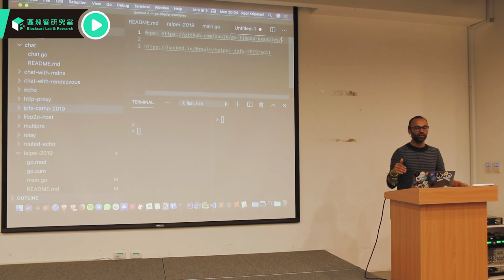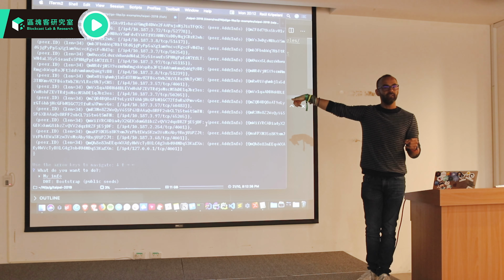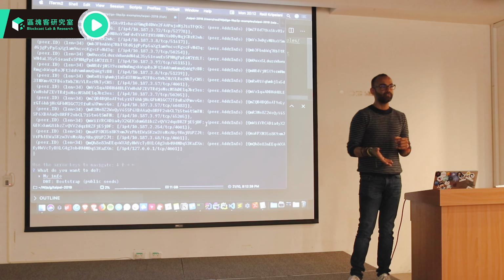【深入認識 IPFS 及動手實作技術小聚】回顧影片🎬️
本次活動我們邀請到 70 位以上在台灣對 IPFS 有興趣的開發者一起來加入，並在 libp2p 技術負責人 Raúl Kripalani 的帶領之下一起動手實作 libp2p。

Filecoin 專案負責人 Jeromy Johnson 則介紹了 Filecoin 以及其最新的狀態。

區塊客創辦人 暨 ProtoSchool Taipei 的發起人 Kevin Hoo 示範了如何將網頁放上 IPFS，另外也介紹了 IPFS 以及 Protocol Labs Families.

Kevin Wong 是 ProtoSchool Hong Kong 的發起人，與大家分享參加在巴賽隆納舉辦的 IPFS Camp 2019 時的所見所聞。

其他也在使用 IPFS 技術的區塊鏈團隊 LikeCoin, Matters 以及 Aragon One 也都一起加入分享他們的知識及經驗。

【Dive Deeper Into IPFS｜Recap Video🎬️】

A short recap video of all the events during Dive Deeper Into IPFS Technical Camp. We gathered with over 70 developers in Taiwan who are interested in IPFS to join the event and follow the libp2p demo with Raúl Kripalani, the Technical lead of Protocol Labs.

The project lead of Filecoin, Jeromy Johnson, introduced Filecoin and shared the latest update with us.

Kevin Hoo, the Organizer of Protoschool Taipei, and also the Co-Founder & CEO of Blockcast, demoed how to put and pin http website on IPFS, and also introduced us IPFS and Protocol Labs Families.

Kevin Wong, the Organizer of Protoschool Hong Kong, shared the experience of IPFS camp 2019 outside Barcelona, Spain.

Developers from LikeCoin, Matters and core team members from Aragon One are also jointly together to share knowledges and experiences of IPFS.